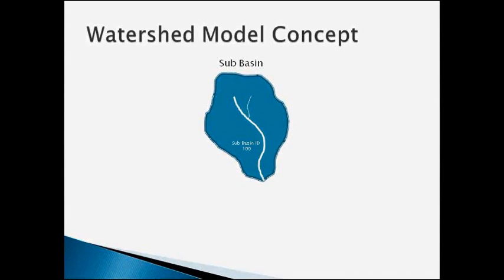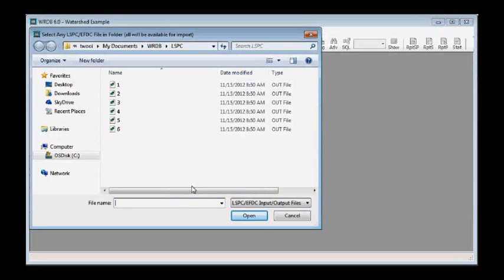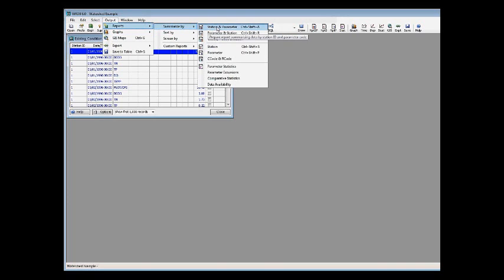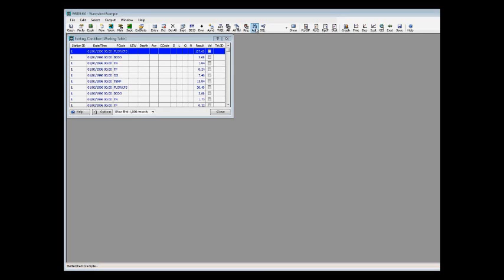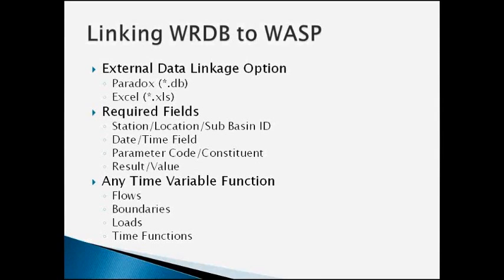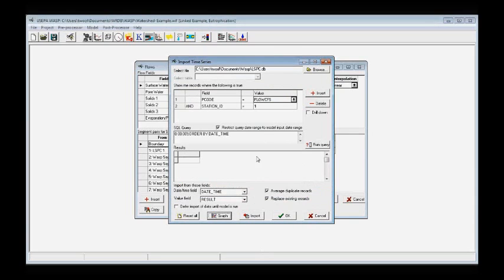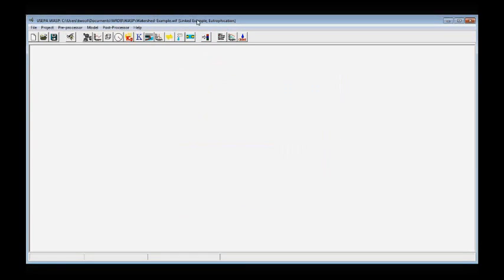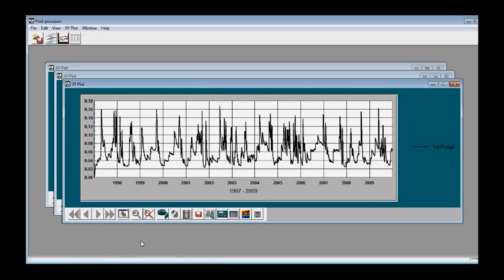Tutorial: Using the Water Resource Database (WRDB) to process watershed model results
Tutorial:  Using the Water Resources Database (WRDB) to process watershed modeling results for use with WASP